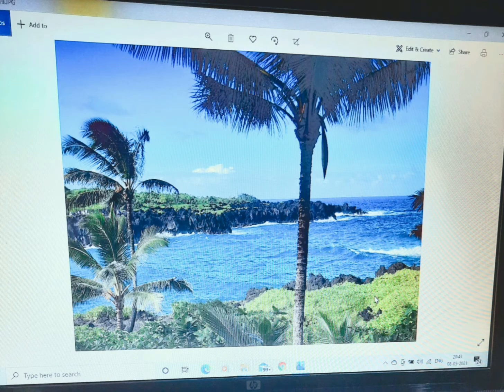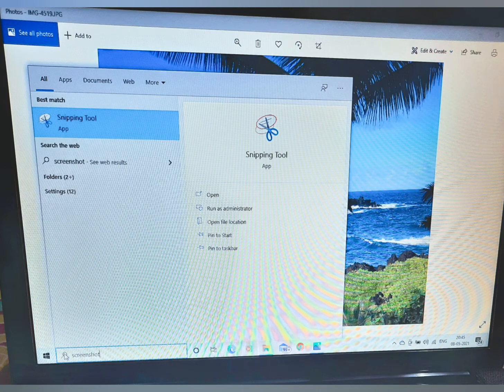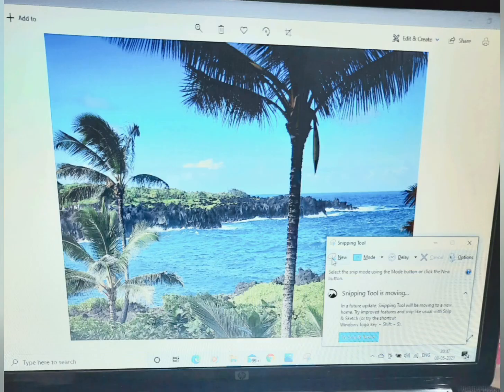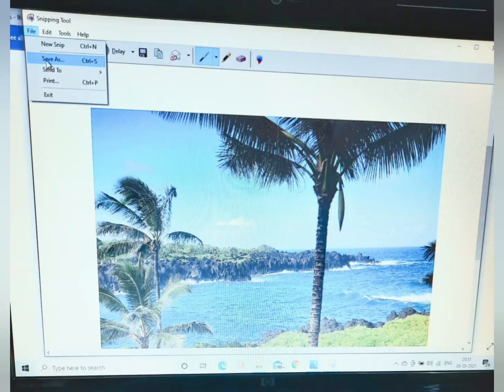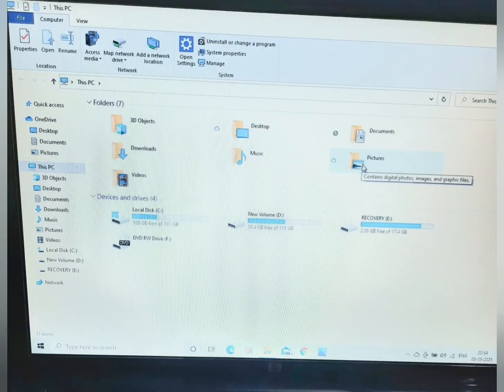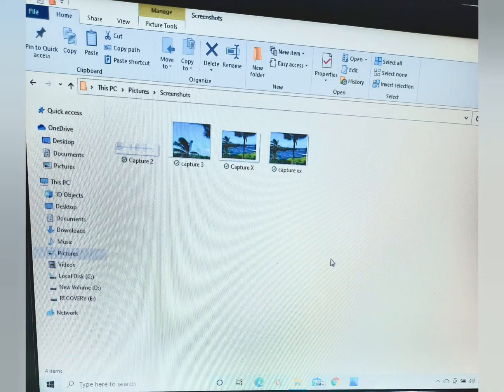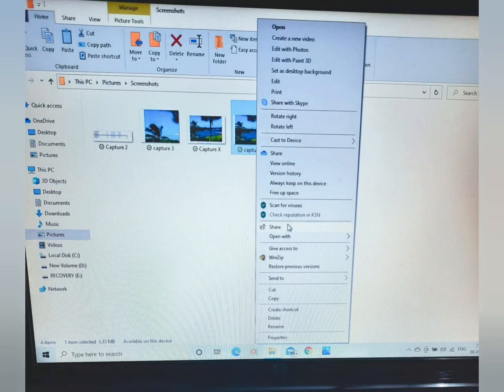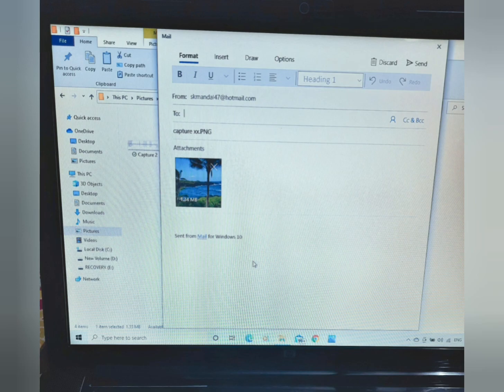How to take screenshot on PC/Laptop # Windows 10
In this video I have shown how to take screenshots in PC/ Laptop very easily by using Snipping tool.